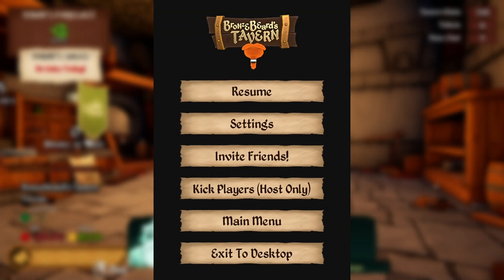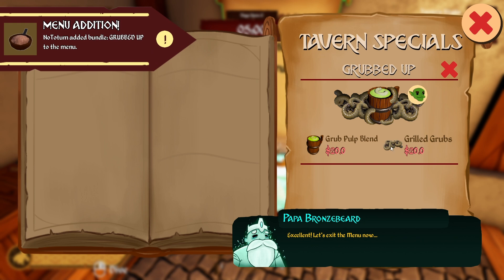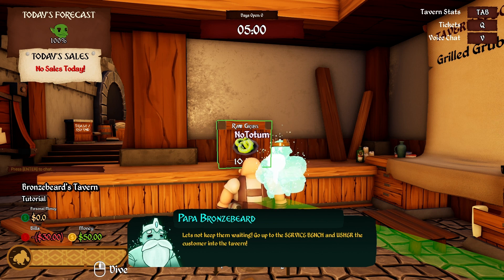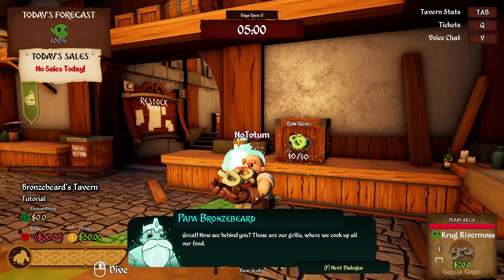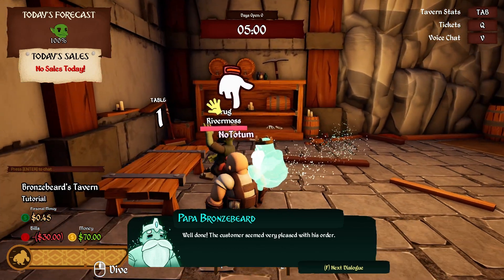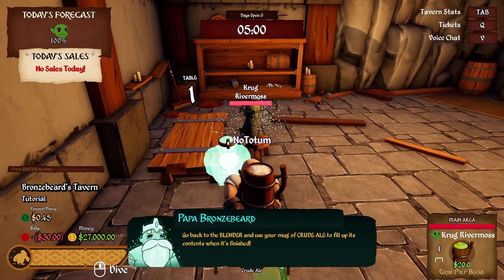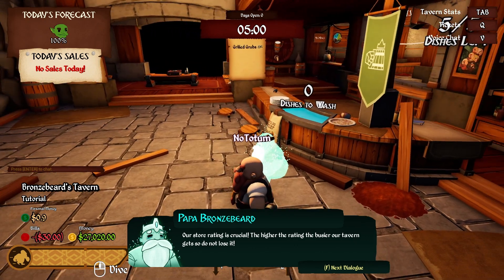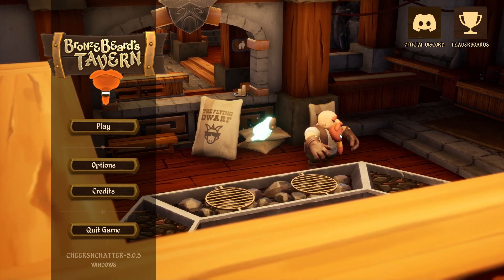Bronzebeard's 1st Birthday bash!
It's Bronzebeard's Tavern's first birthday! Come see what they have in store for their very 1st bday!
What can we find there, you ask? As a token of their appreciation for the overwhelming support, there will be a Bday Tent where you can find some cosmetics, hats, and some loot crates. Very exciting!